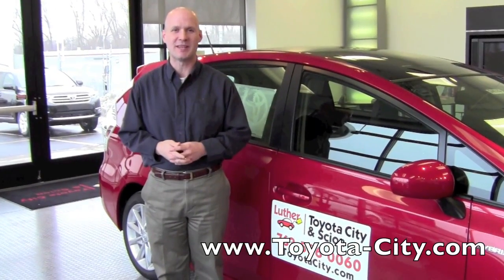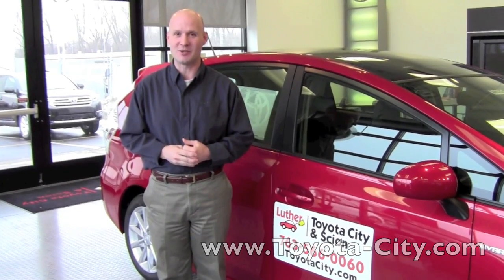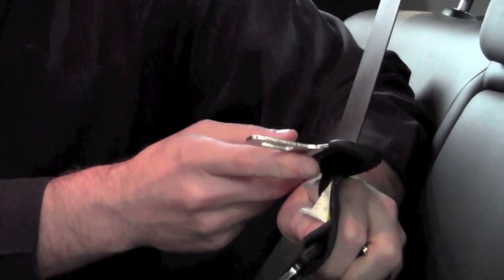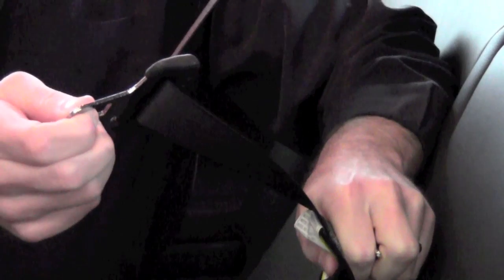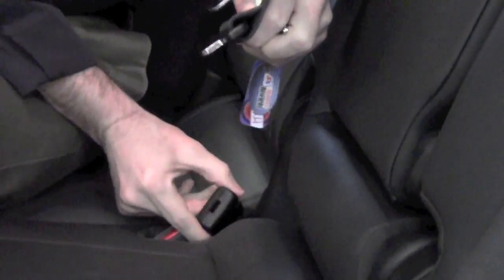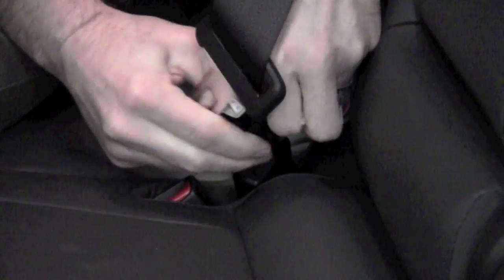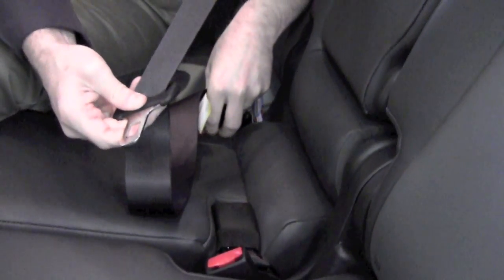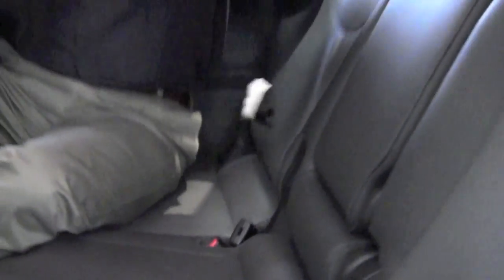2012 | Toyota | Prius V | 5th Passenger Seatbelt | How To By Toyota City Minneapolis MN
Learn how to adjust your 2nd row seats in your 2012 Toyota Prius V. Minneapolis MN ‪